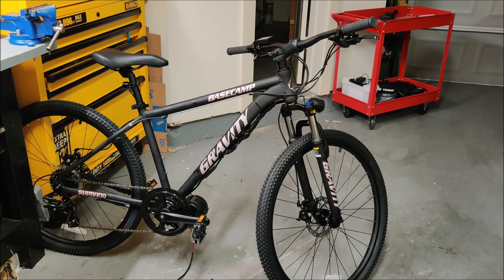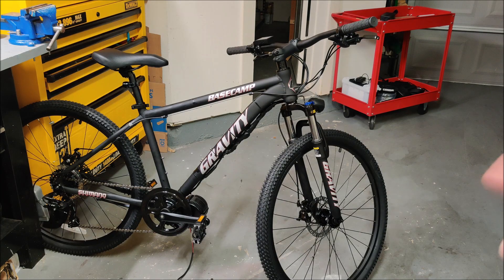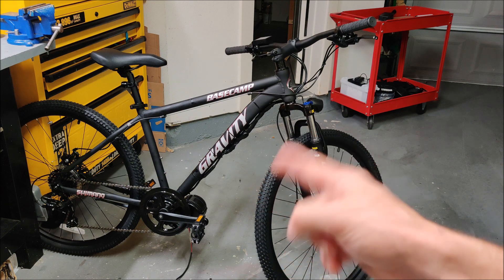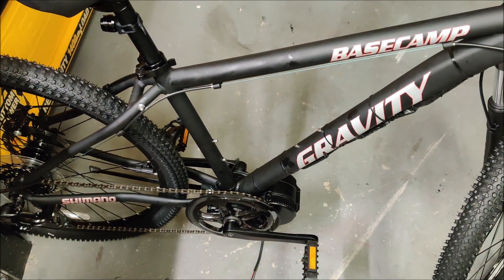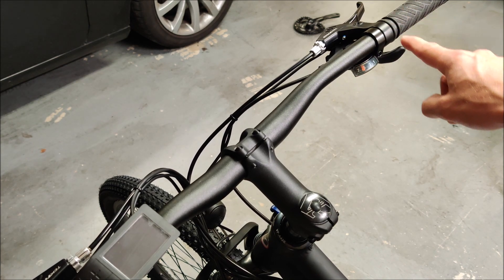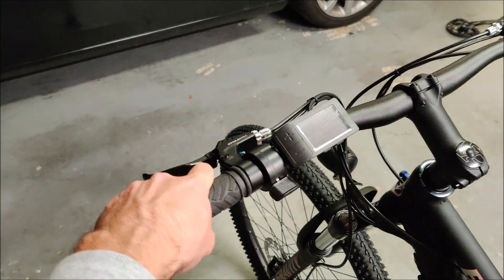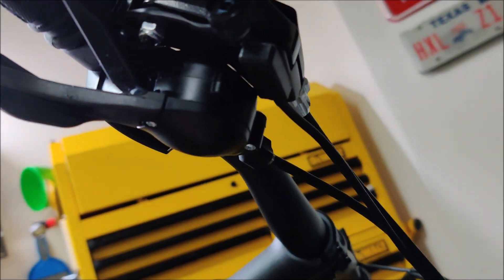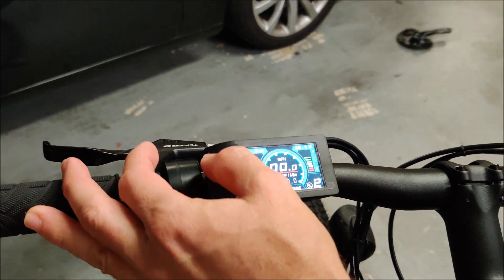DIY EBIKE - BAFANG MID DRIVE CONVERSION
I converted my new mountain bike with a bafang mid drive 750W motor.

Bafang Conversion